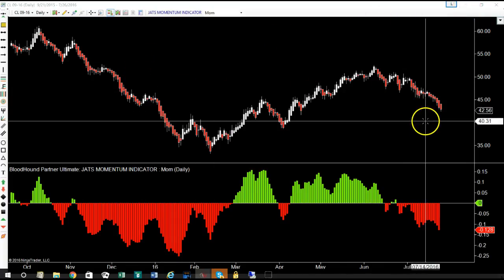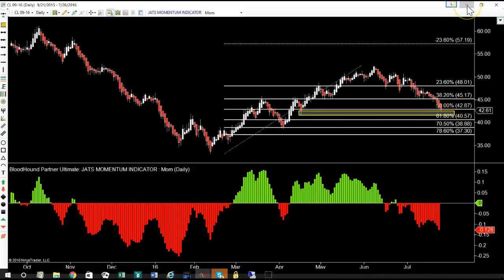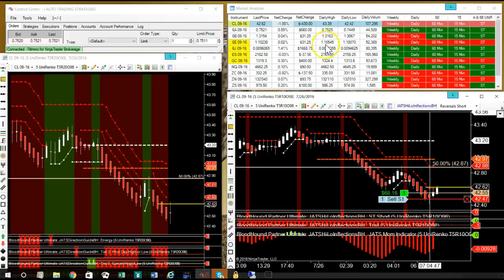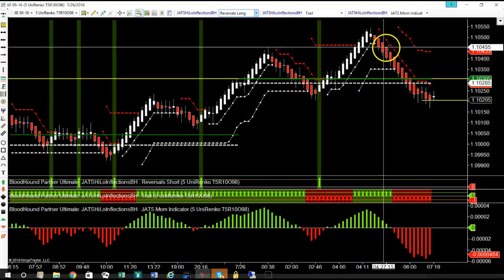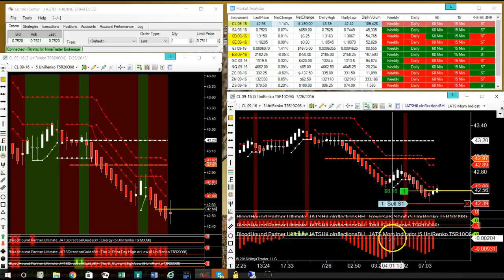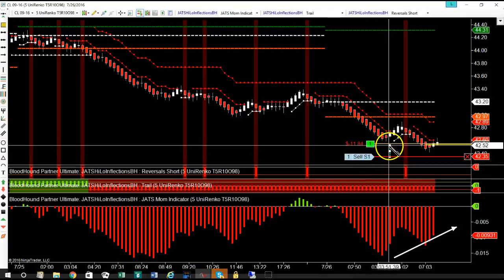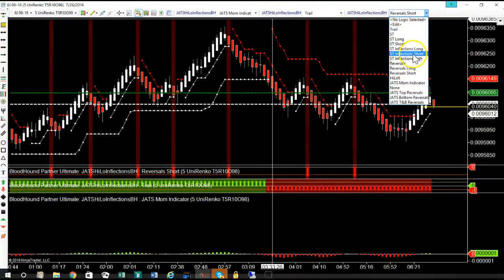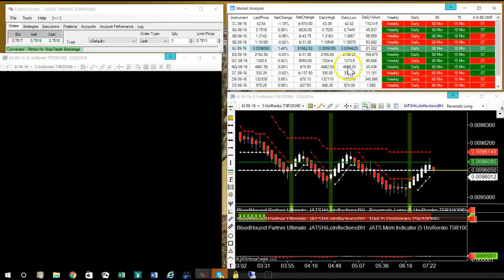Premarket Tuesday, July 26